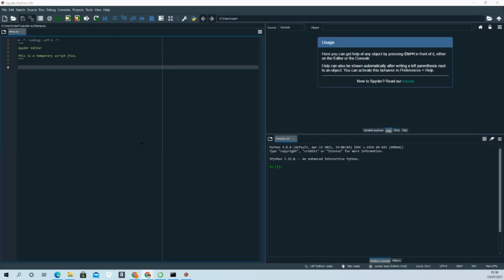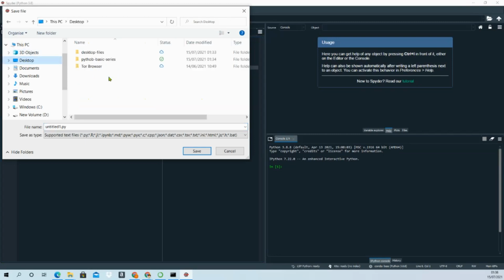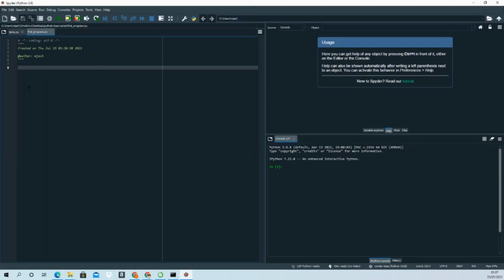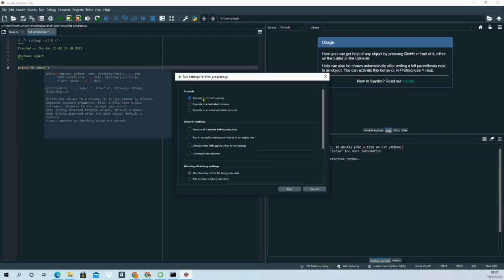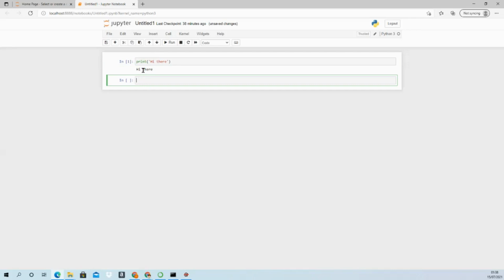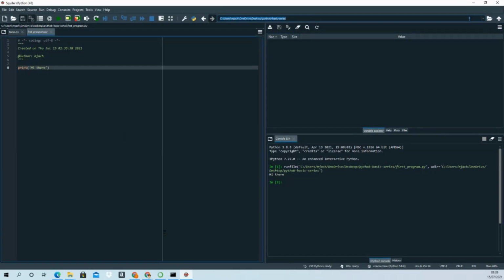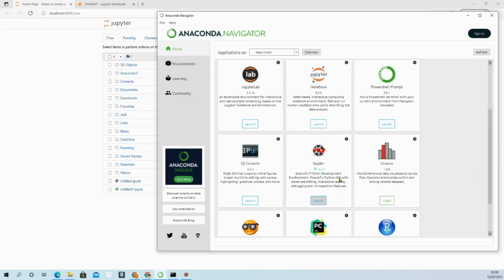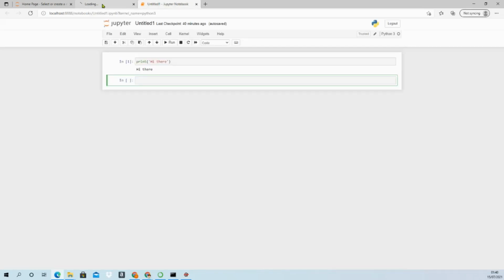Python first program writing part - 6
Writing first python program on spyder IDE and jupyter notebook.